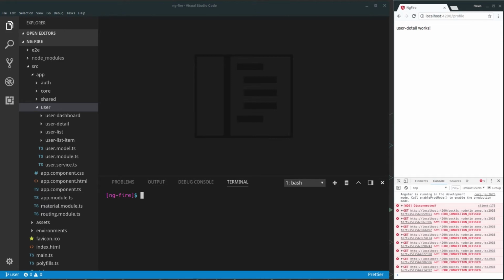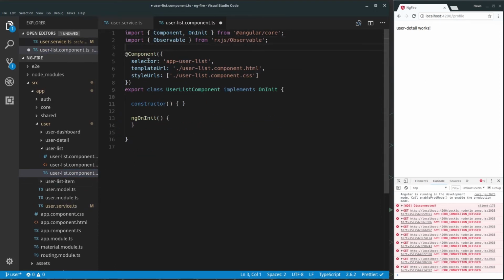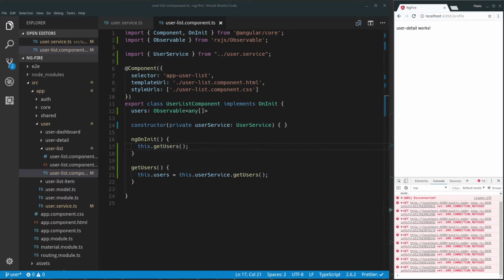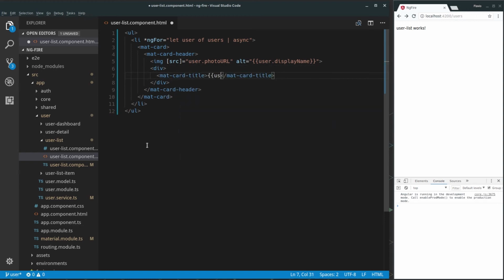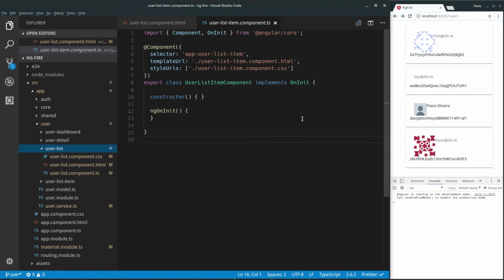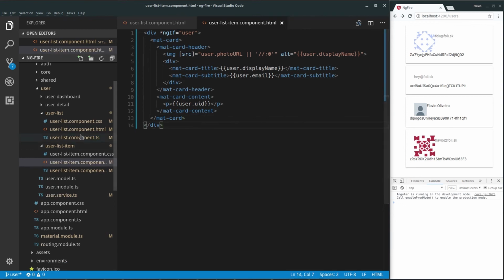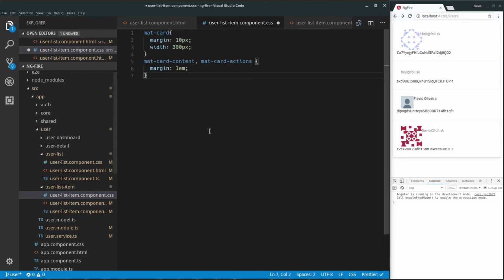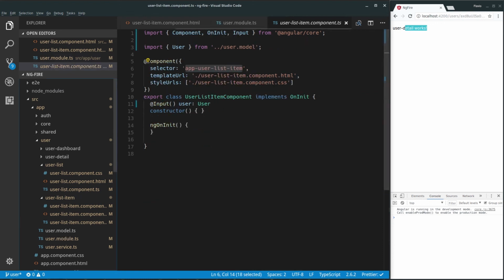3.2 Building Angular 5 apps with Firebase - User Master/Detail pages